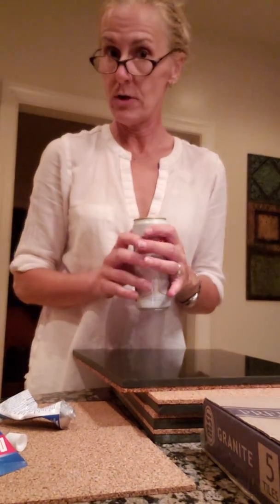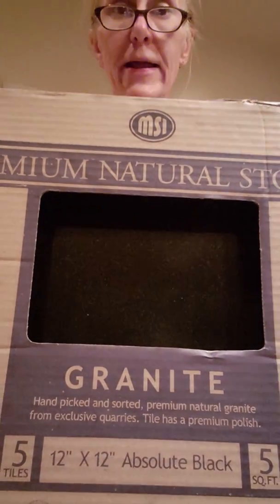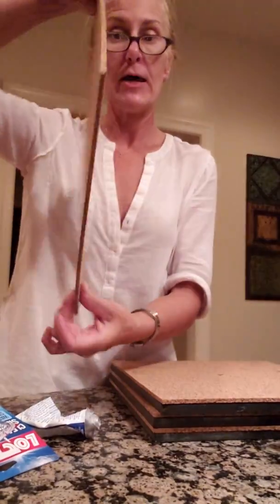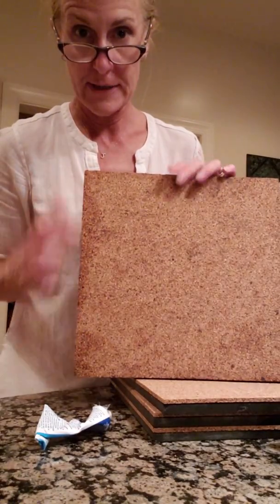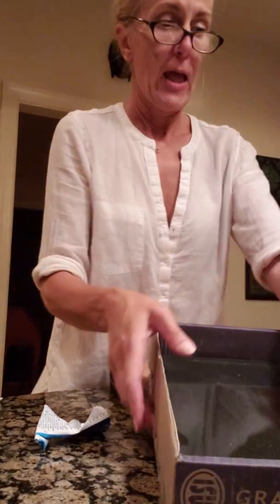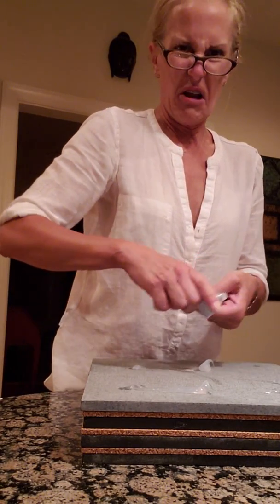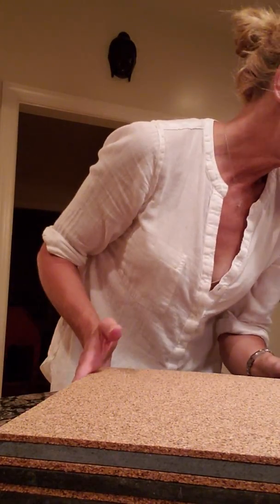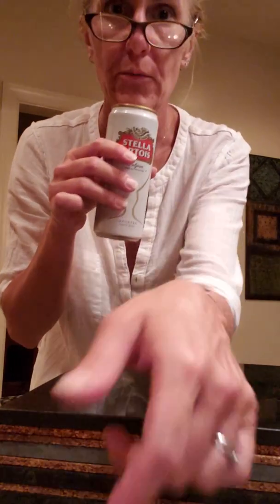Drunk Crafting With JBT